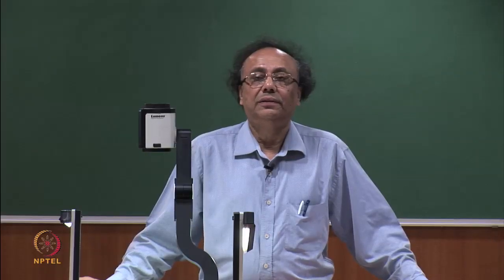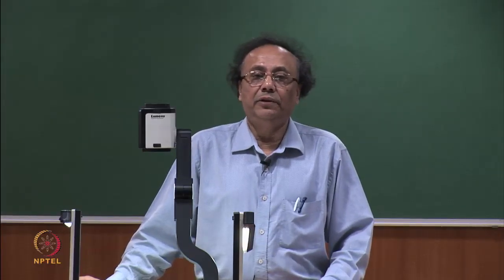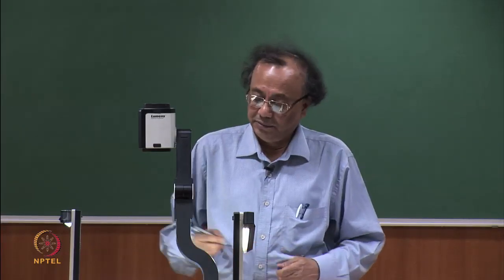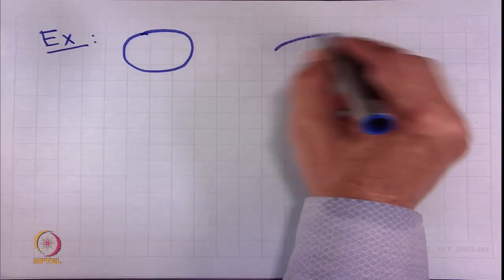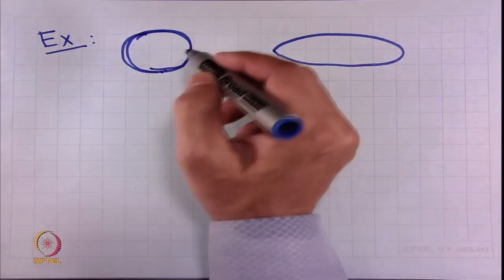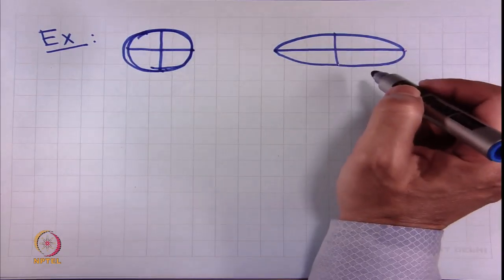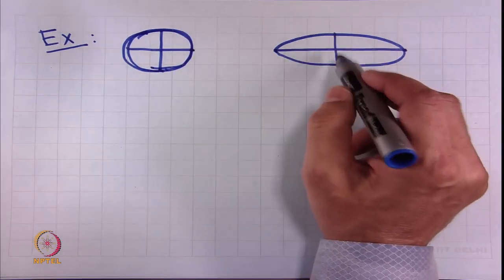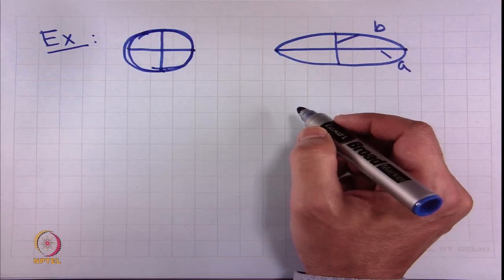Fuzzy Sets Arithmetic & Logic (lec 2)